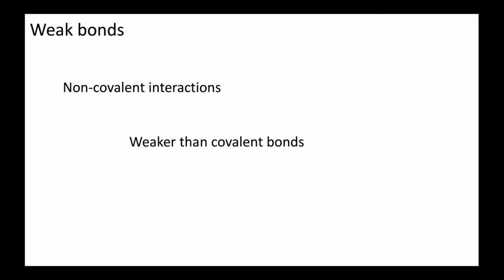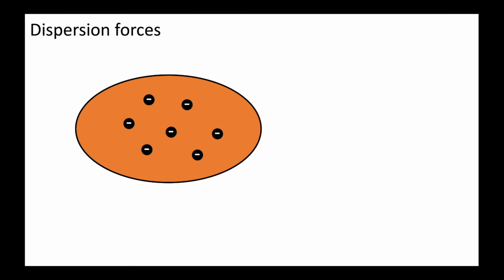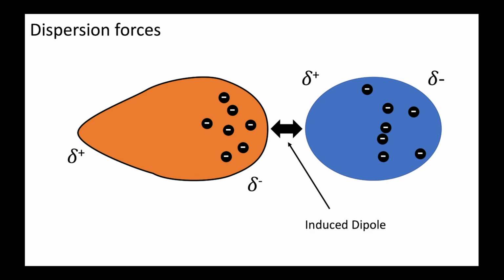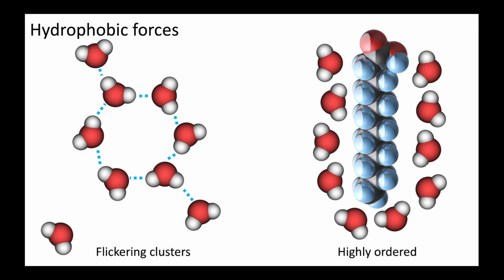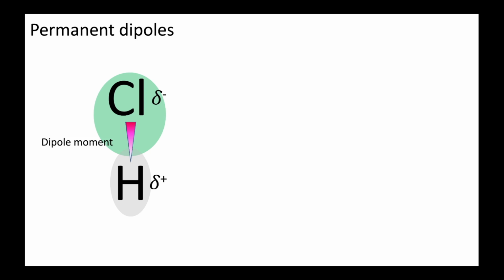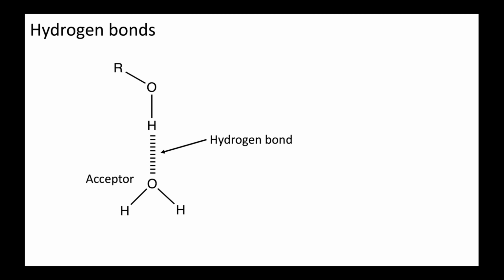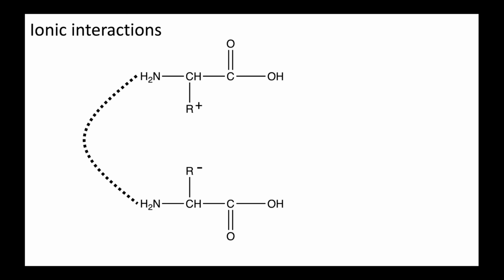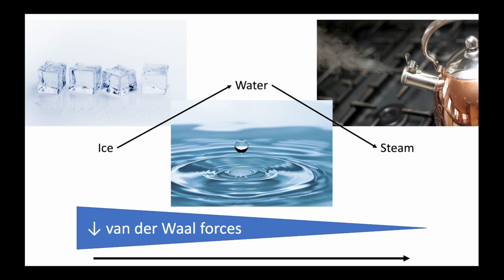04 - Weak Bonds: Order from Chaos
Biochemical molecules are held together by a wide range of weak bonds that provide stability and prevent molecules from breaking apart spontaneously. In this video, we take a look at these different types of bonds